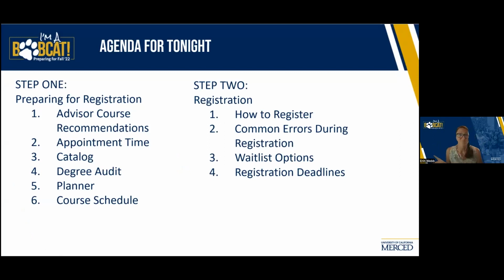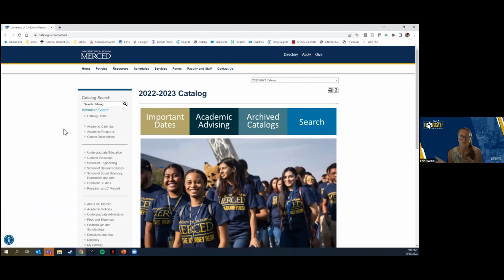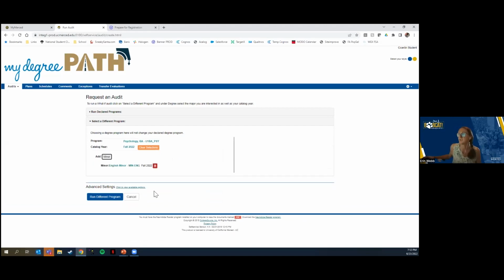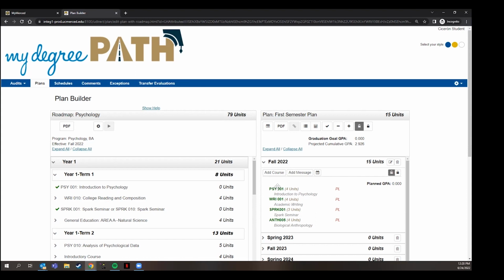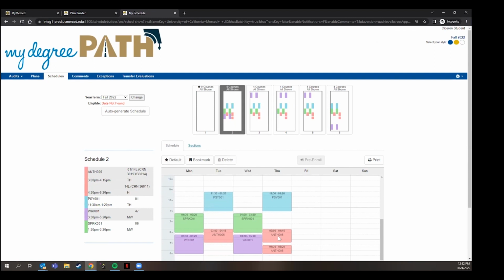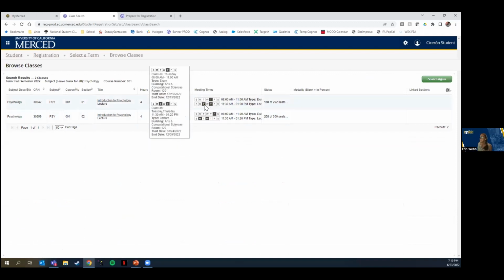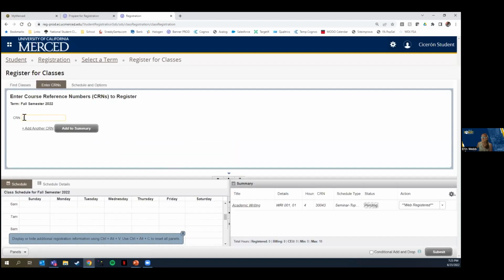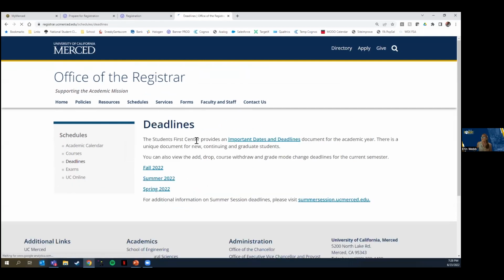I'm A Bobcat - How to Register for Classes | UC Merced | Admissions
Join us for a one-hour event focused on the course registration experience. You'll gain tools for building a course schedule and see a live demo of the course registration process.